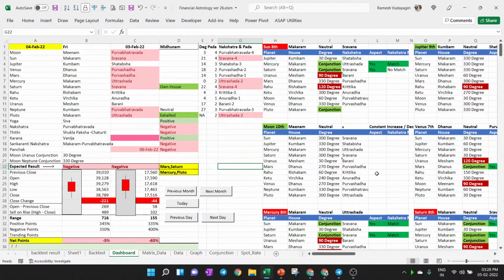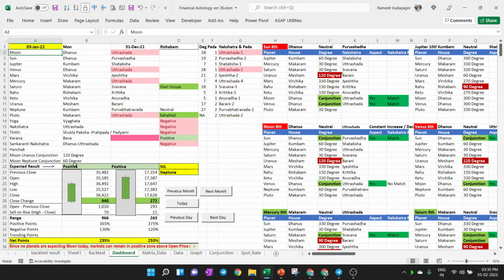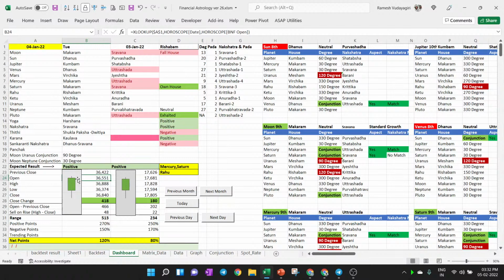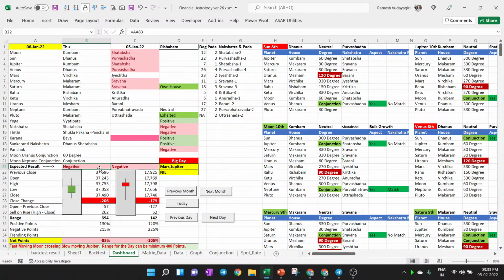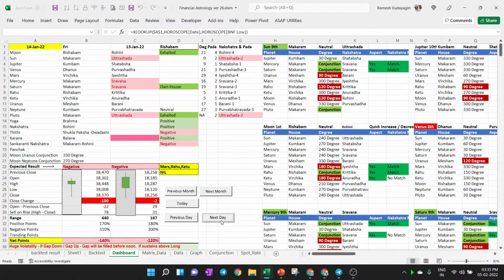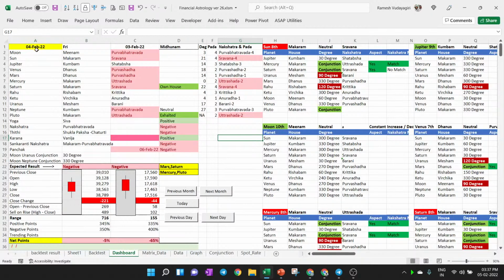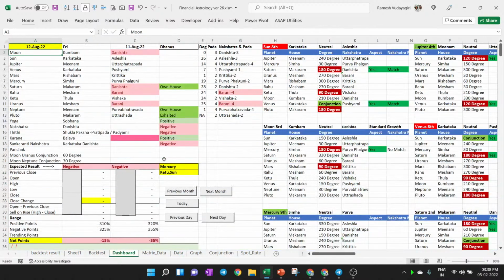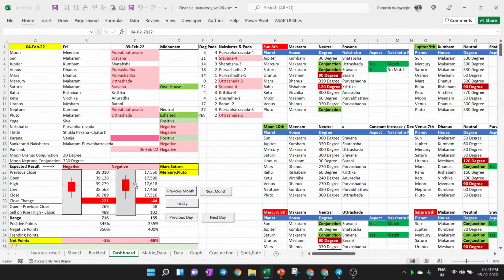ASTRO VIEW FOR JAN'22 PERFORMANCE REVIEW | ASTRO VIEW FOR 2022 | FINANCIAL ASTROLOGY COURSE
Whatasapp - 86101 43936